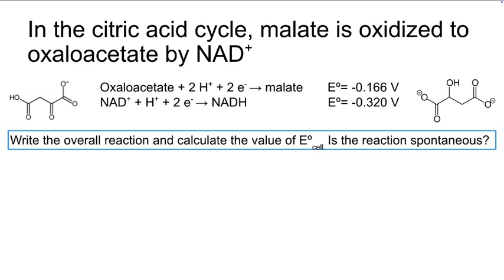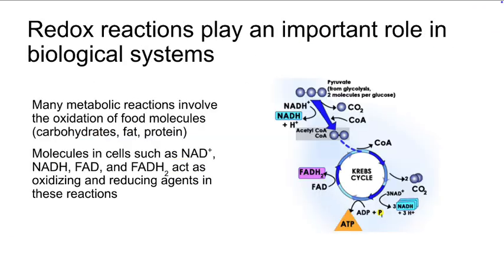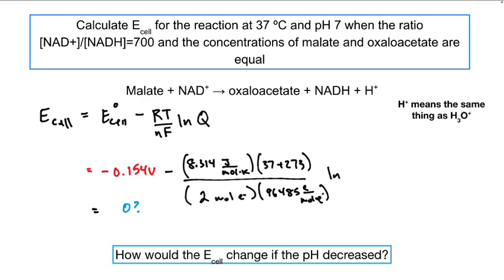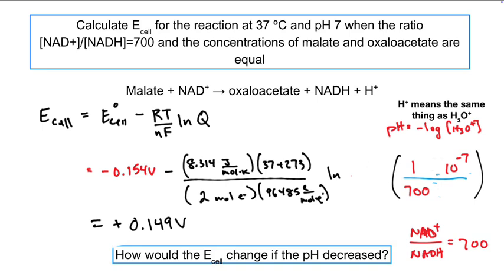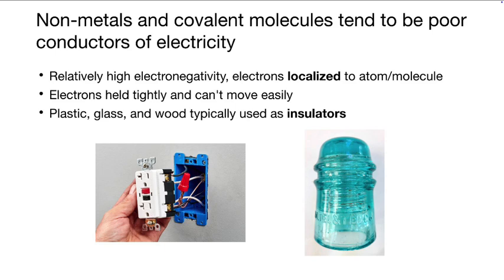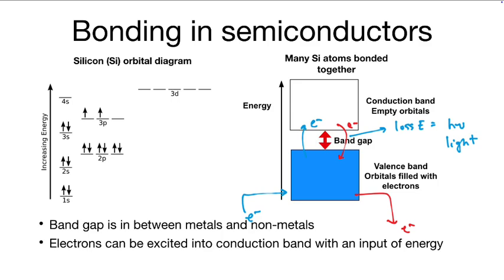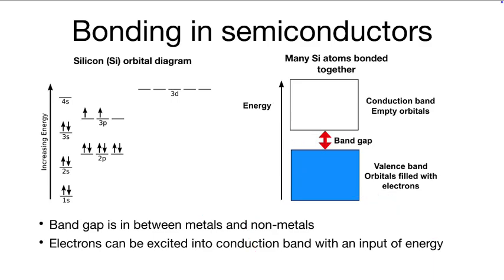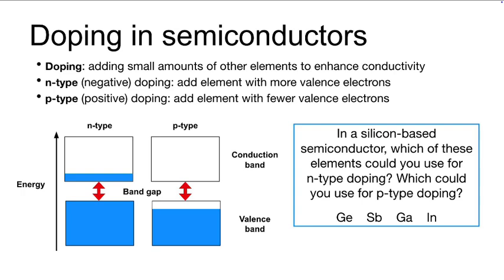152 wk14 R